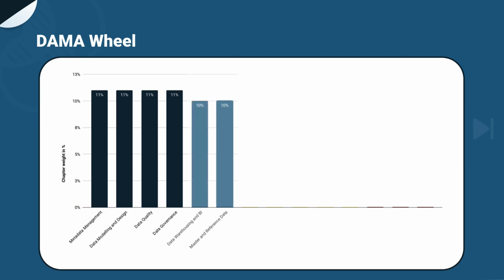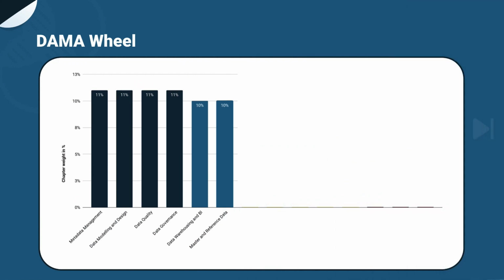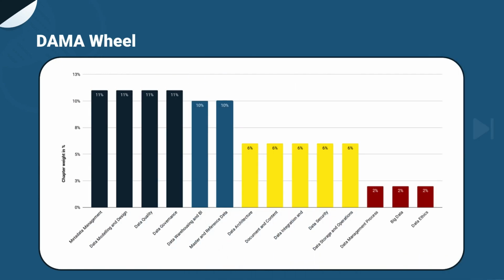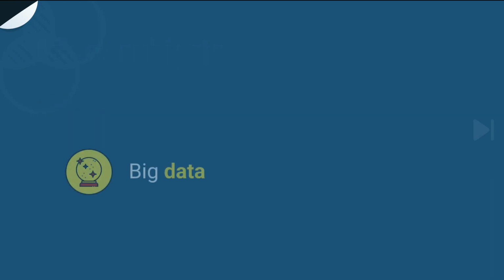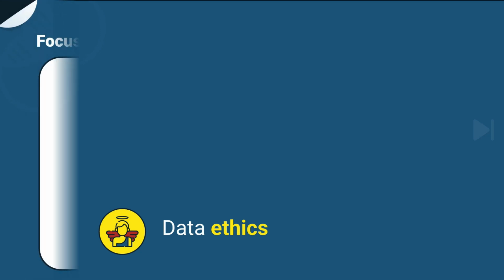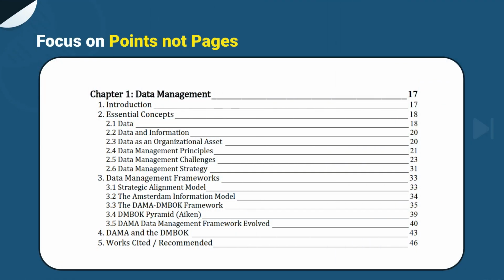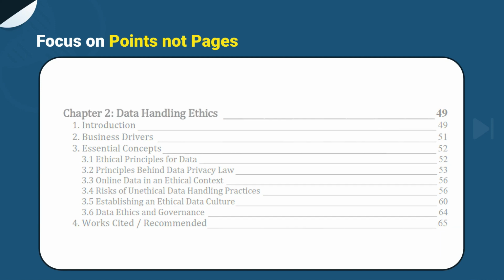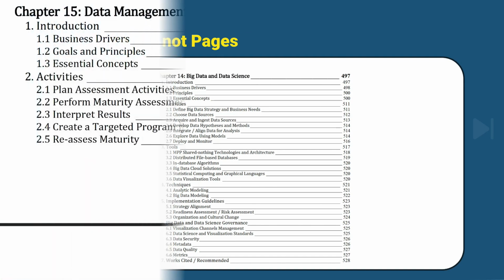Understanding the DMBOK 101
Do you struggle with the size of the DMBoK when preparing for the CDMP Fundamentals Exam? If so, check out this short video to understand the major elements and what you need to learn first.